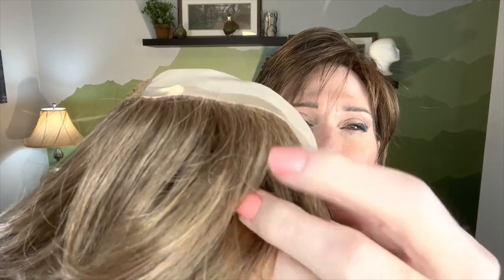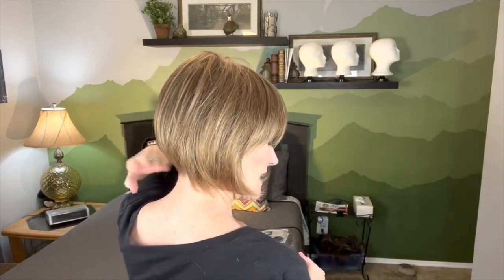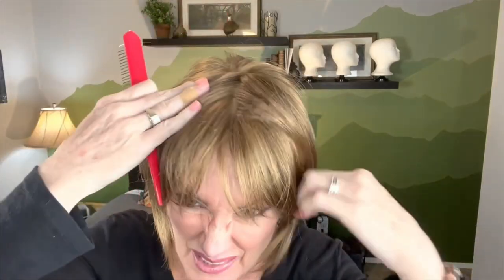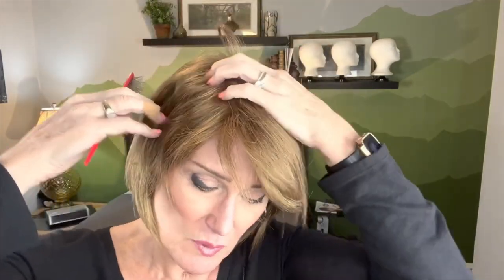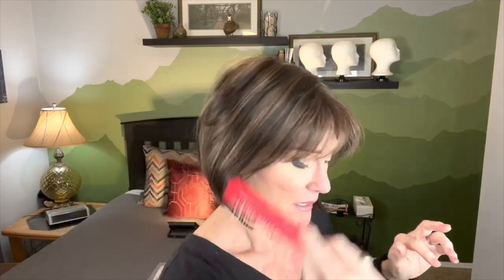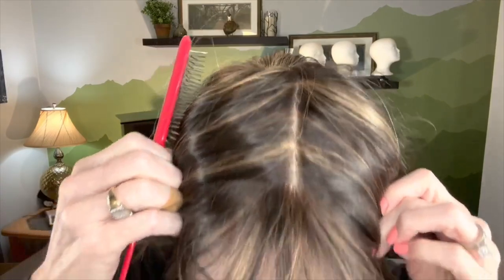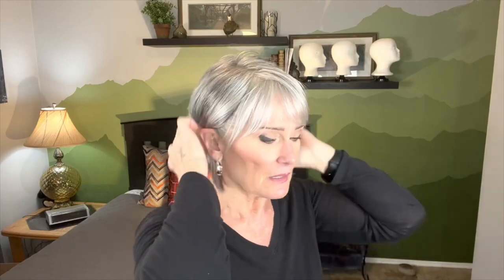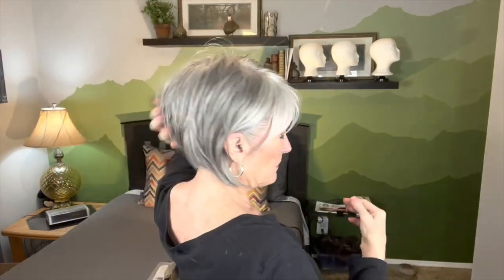VICKI MONO by Godiva's Secret Wigs in 3 Colors: Marble Brown, Coffee Latte and Silver Stone!!!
This video will review the wig VICKI MONO from Godiva's Secret Wigs in 3 colors: Marble Brown, Coffee Latte and Silver Stone!!! We will compare the color, cut, cap construction, wig dimensions (measurements) and will also include wearing and styling tips.

The wig I am wearing at the beginning of the video is ANDREA by Godiva's Secret Wigs in the color Toasted Brown and she can be found

MY MEASUREMENTS:
Circumference: 22”
Front-to-Nape: 14.5”
Ear-to-Ear (TOP): 13”
Side: 8.5”
Nape (Occipital to hairline): 3.5”
Widow's Peak to Chin: 8"
Ear-to-Ear (BACK): 12”
Ear-to-Ear (FACE): 12”
Ear-to-Collarbone: 8”

 code B5G2F: Buy 5 get 2 add'l free (add 7 items to cart)
 code B3G1F: Buy 3 get 1 add'l free (add 4 items to cart)